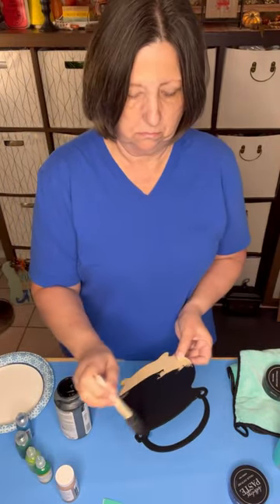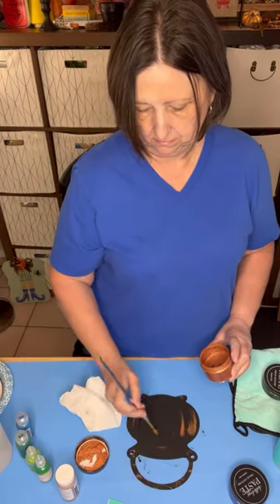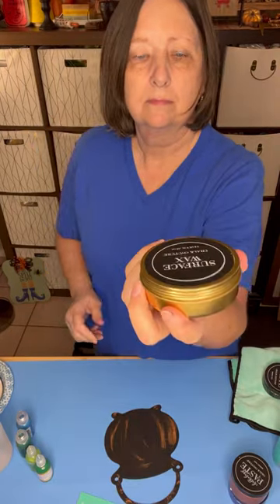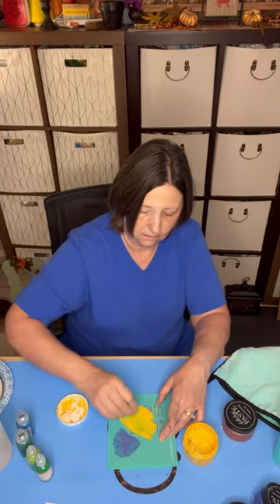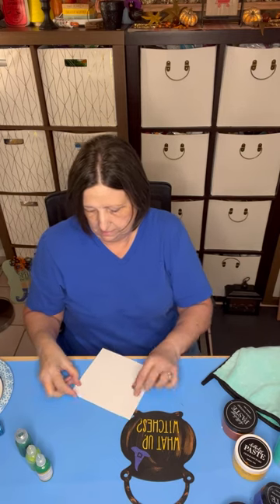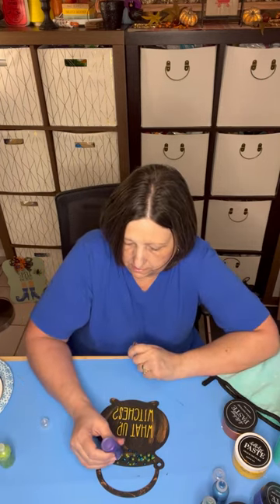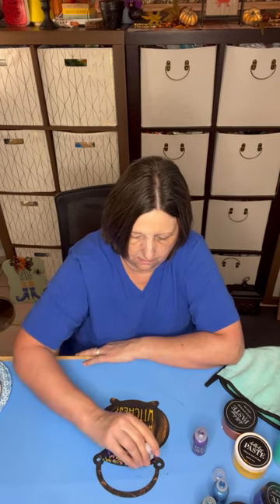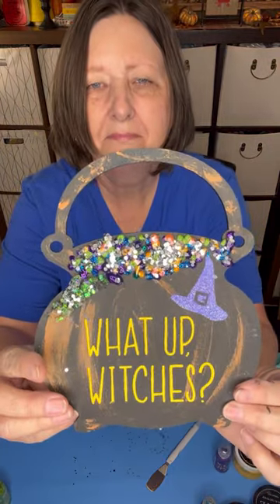Witchy Cauldron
Quick project with fun bubbles.